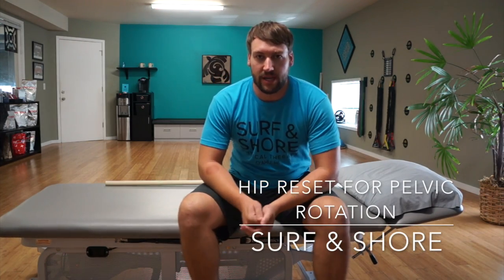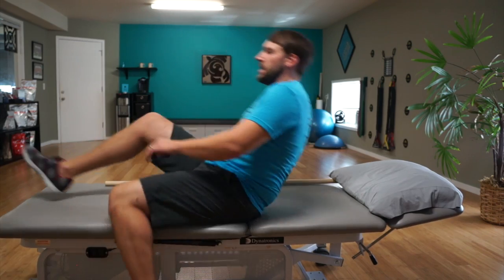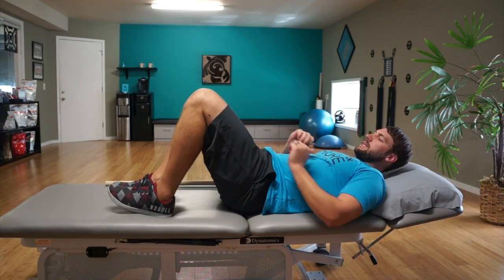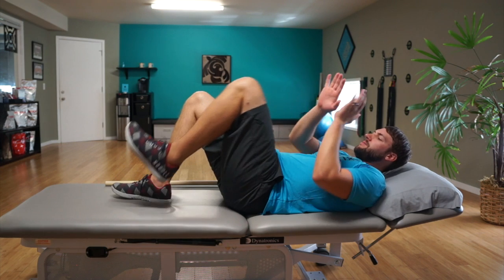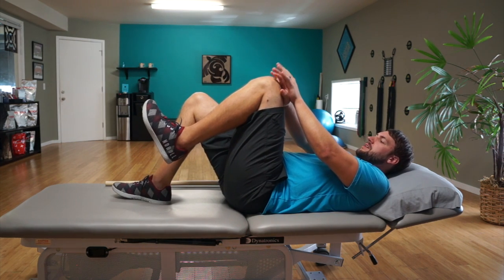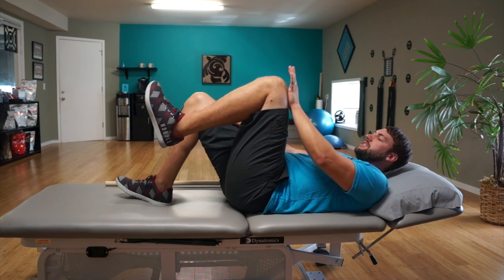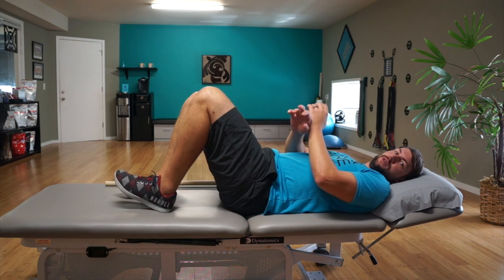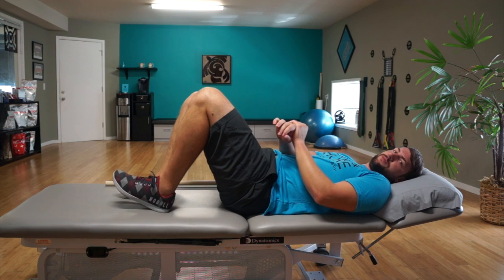Hip Reset- Pelvic Rotation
This video shows you how to perform a Hip Reset- Pelvic Rotation, this can help with hip and low back pain.